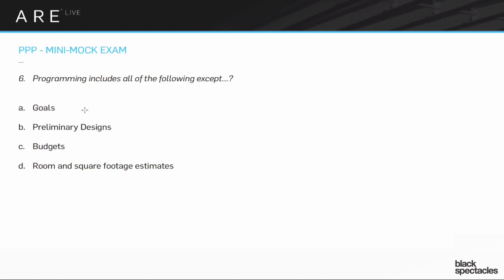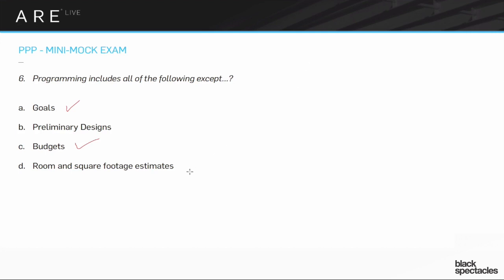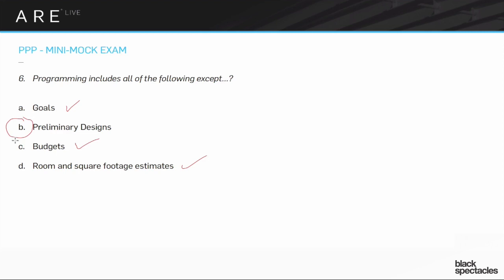What Programming Includes - Programming, Planning and Practice Exam - ARE Live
This episode will focus on reviewing mock exam questions for the Programming, Planning and Practice exam. Prior to the review, we sent out an exam to all those that signed up, gave some time to take the mini-exam, and then went through each question one by one during the online/live session, reviewing the answers, strategies, and resources for how to answer them.

In this section, Mike Newman discusses a question from the mock exam that asks what Programming includes, then gives a list of answers and asks which one is not correct. The possible answers are: goals, preliminary designs, budgets, or room and square footage estimates. Mike will go over each answer, reveal the incorrect one and why choosing it is the correct answer.